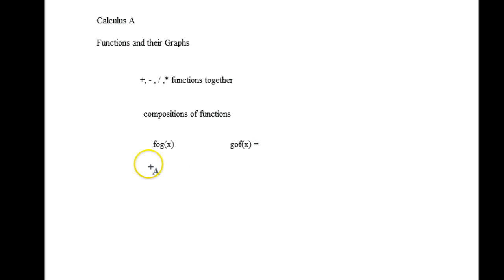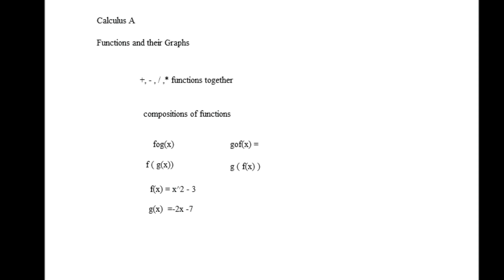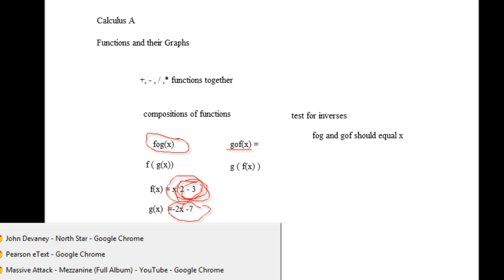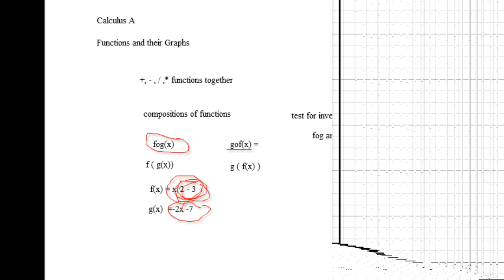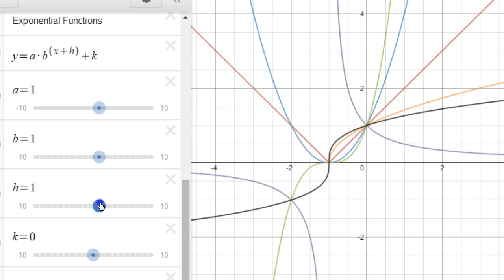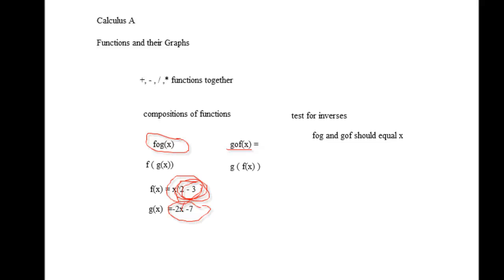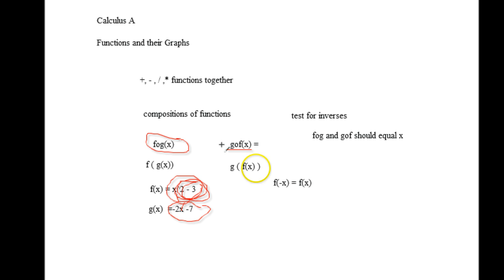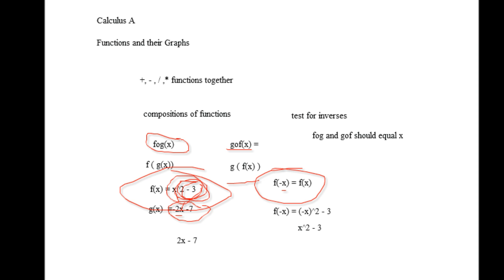Calculus A - Functions and their Graphs